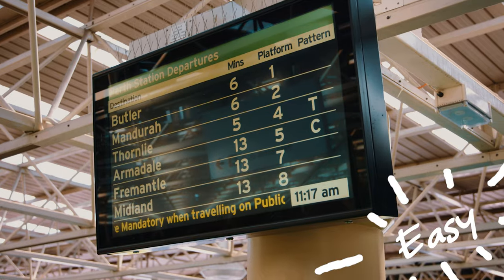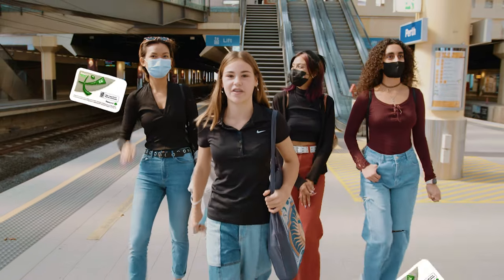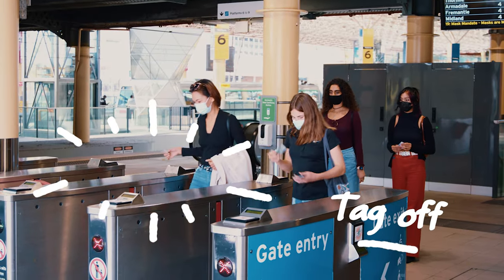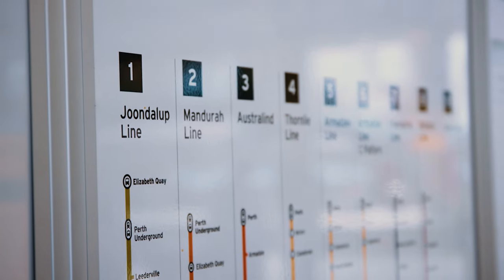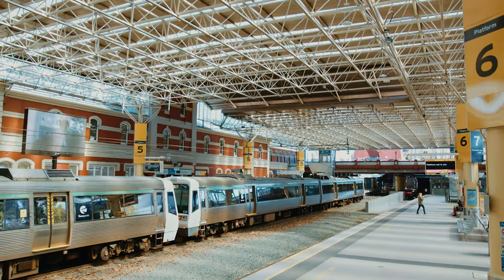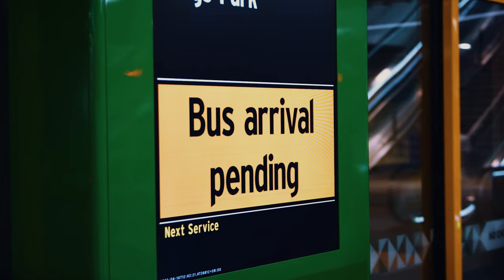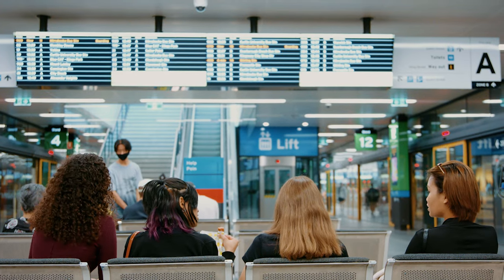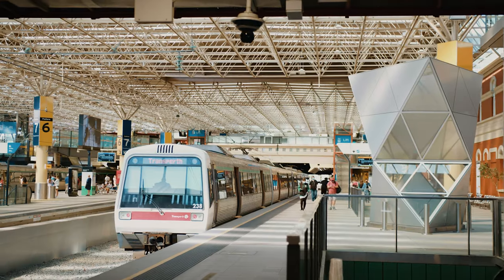International student life – Public transport in Perth, Western Australia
Being an international student in a government school in Perth, Western Australia (WA) is a great experience. Studying and living in such a beautiful city where it's easy to get around using public transport, makes all the difference. Public transport helps you to be independent, so you can catch up with your friends and check out the sights around Perth. A popular and inexpensive way to get around is to use the reliable bus and train service. All you need is a Transperth SmartRider card and you will be on your way. As an international student, you'll receive a big discount on public transport throughout WA.

Western Australian Government Schools offer flexible study pathways through a high quality, internationally recognised WA curriculum. Our excellent teaching staff are concerned with developing well-rounded students who succeed at their schoolwork, are happy and well adjusted, and show concern and respect for others. Schools are equipped with high quality facilities to enable you to receive the best possible education.

Choosing a government school in Western Australia can help you reach your potential and achieve academic success.